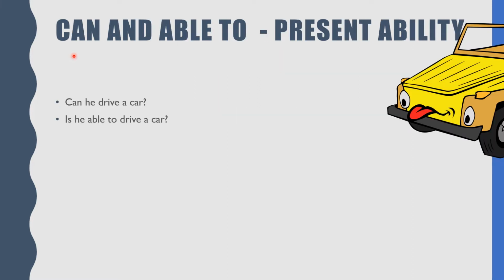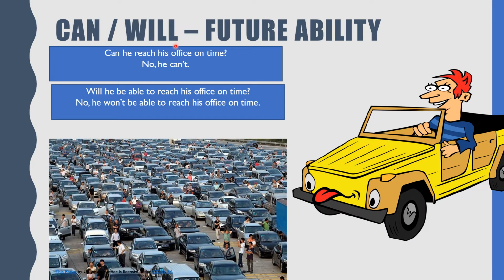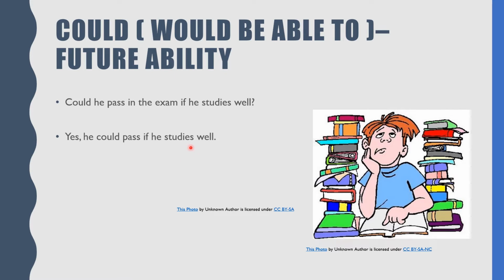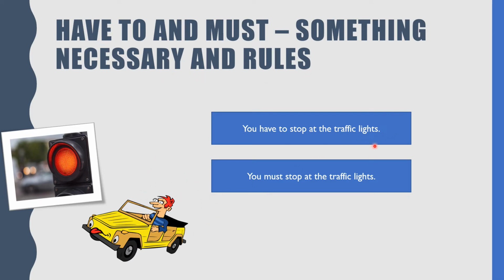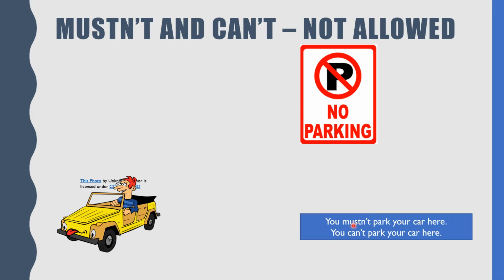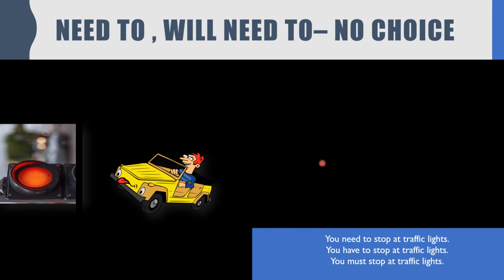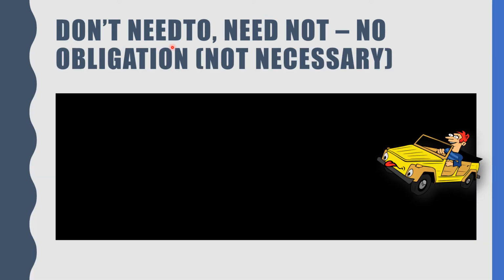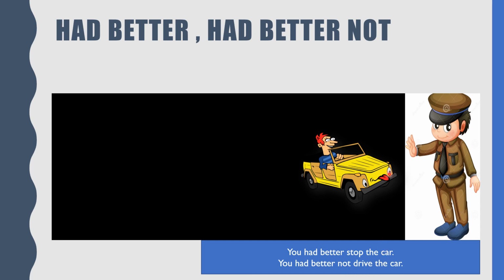Modals (Obligation - 1) B1 Grammar (Prep Year)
Level: B1

Unit - 10